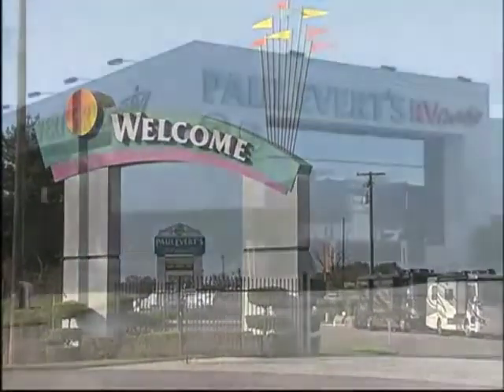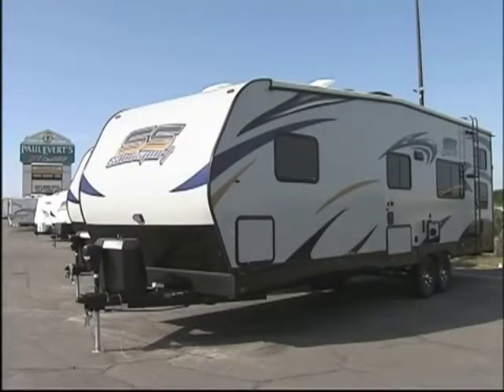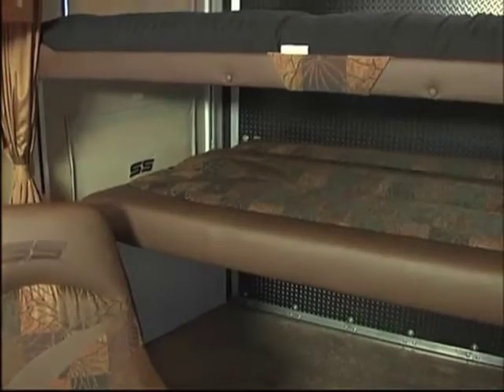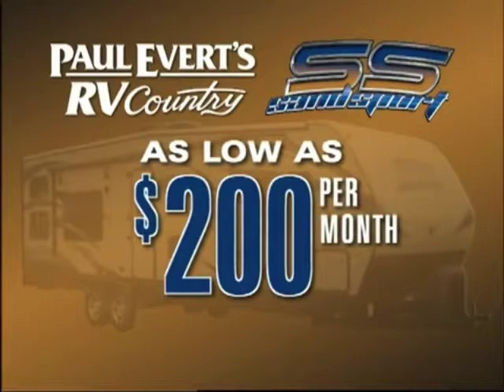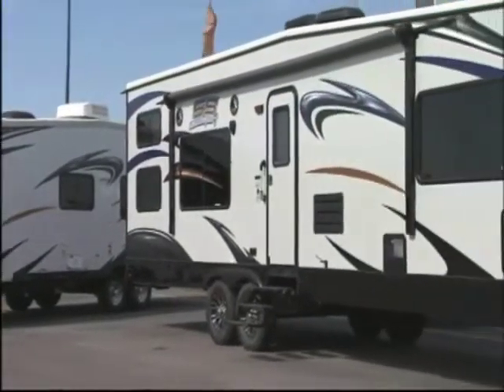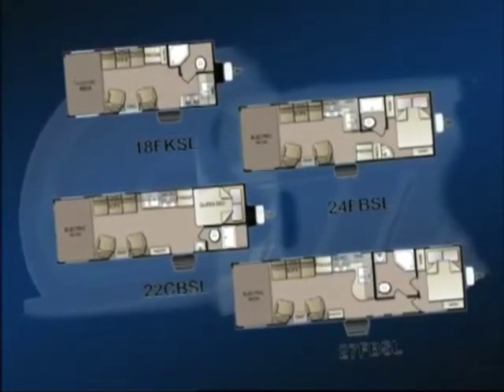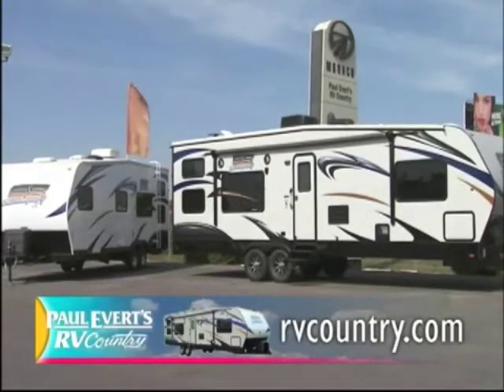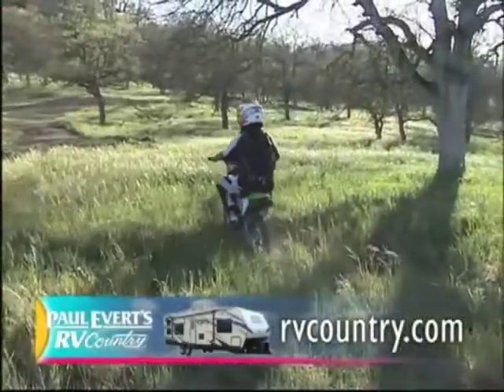SandSport Toy Haulers TV Show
for more info on our toy haulers for sale! We have travel trailer and fifth wheel toy haulers of all sizes. We also carry new and used toy haulers.